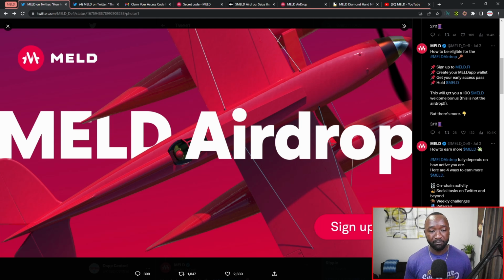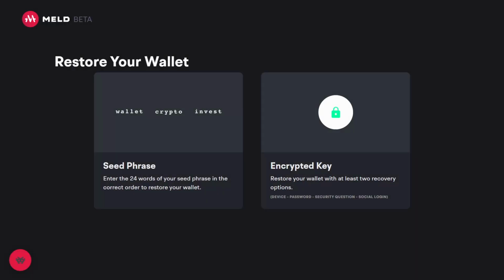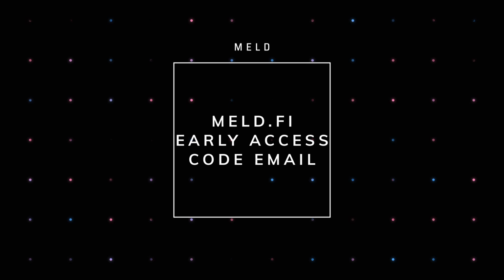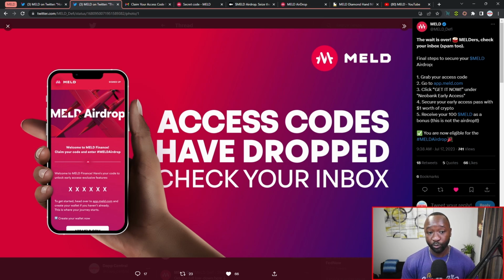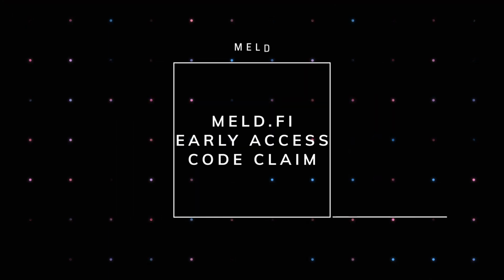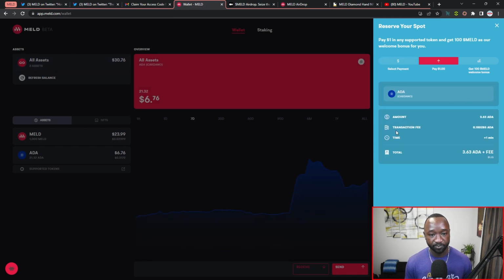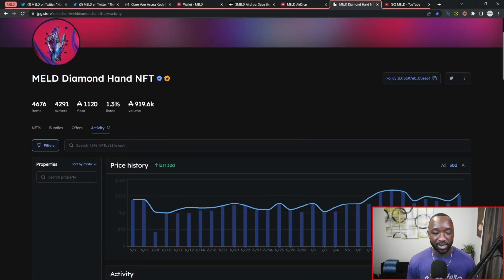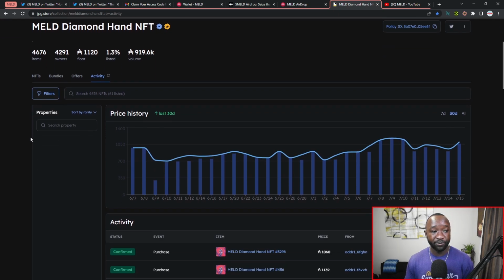MELD Neobank AIRDROP & Early Access Code Claim LIVE!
MELD is the first DeFi, non-custodial, banking protocol. You can securely lend & borrow both crypto and fiat currencies with ease and stake your MELD tokens for APY. MELD allows you to enjoy the benefits of high-return cryptocurrency investments and the liquidity of fiat currencies.

===Video Content ===
00:00 - Intro
00:38 - Airdrop Recap
02:42 - Neobank Early Access Email
05:07 - Neobank Early Access Claim
07:08 -Diamon Hand NFT & Utility
09:21 - MELD Livestreams